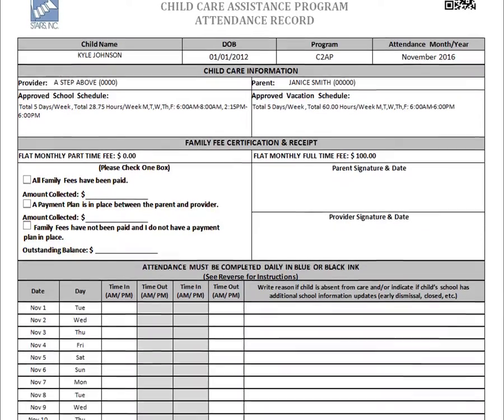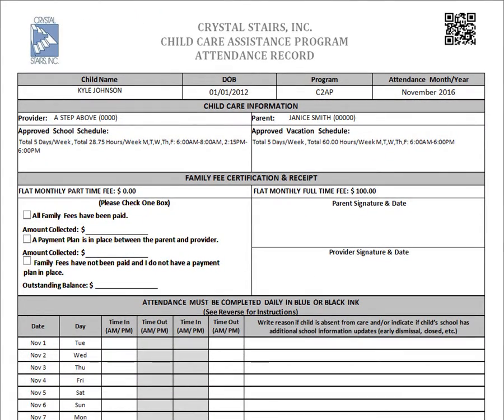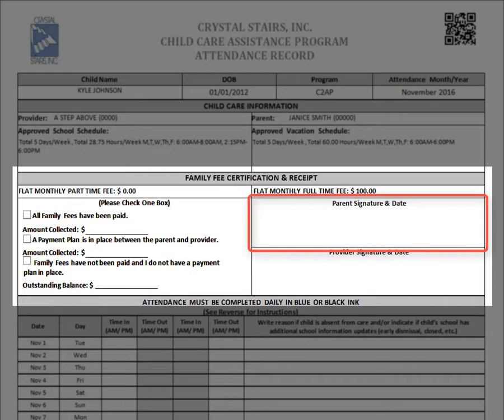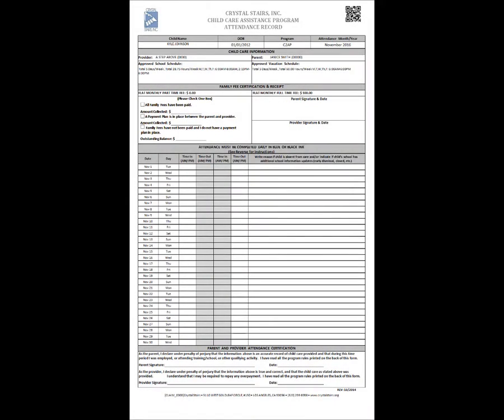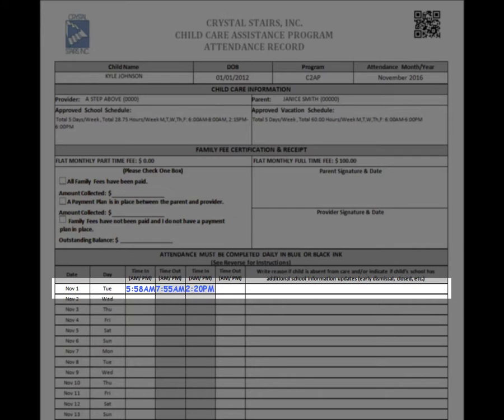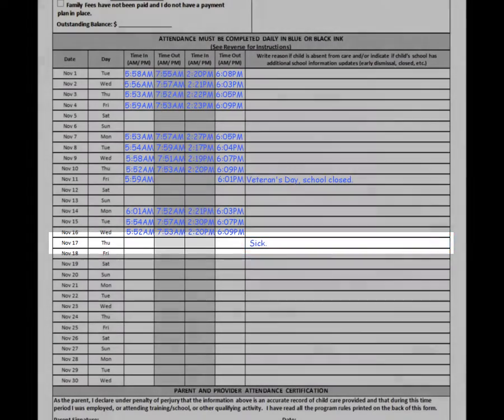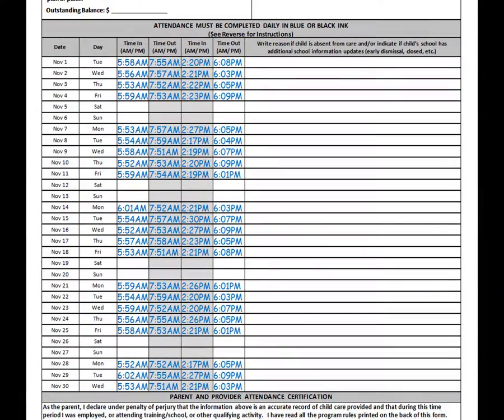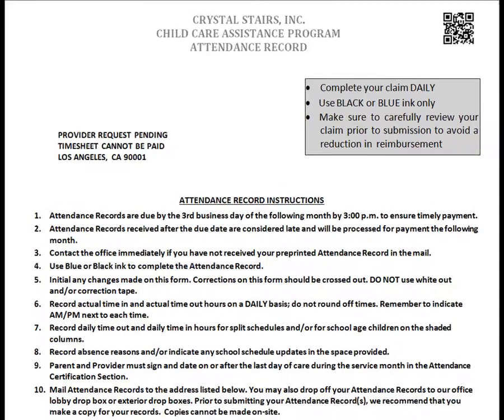How-To: Attendance Record - Set Schedule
Instructions for parents and providers on how to properly fill out the Attendance Record Schedule for Child Care.